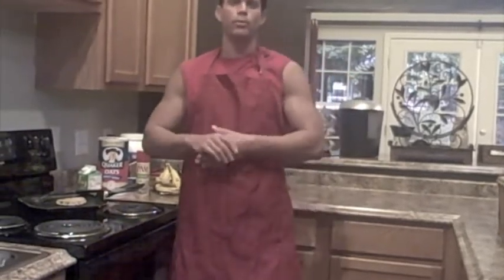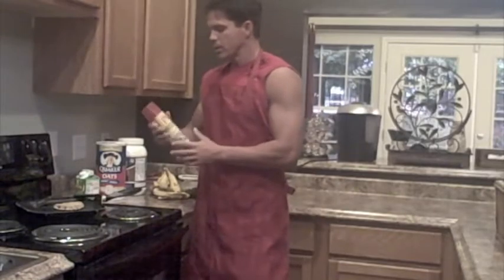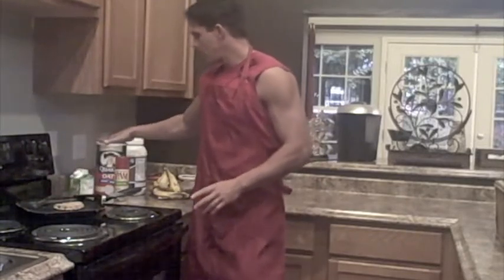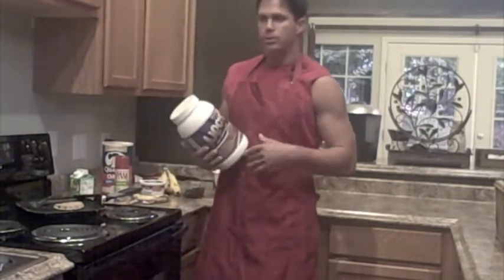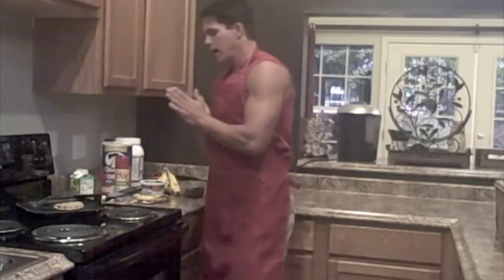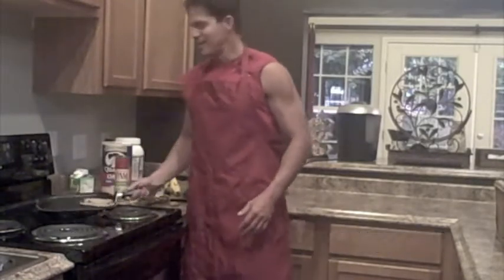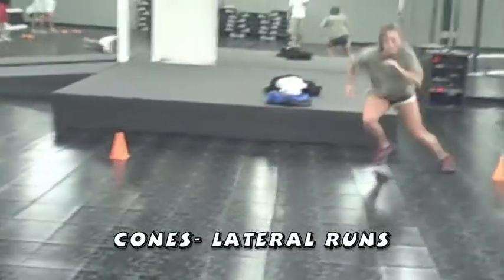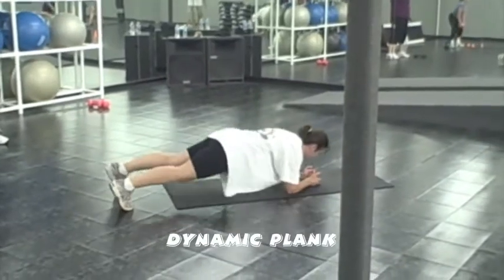FastFit Recipes: Banana Pecan Protein Pancakes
Here's an awesome way to start your day - A healthy breakfast!
These pancakes are great tasting, easy to make, and an excellent source of protein, good carbs, and healthy fats. Enjoy!